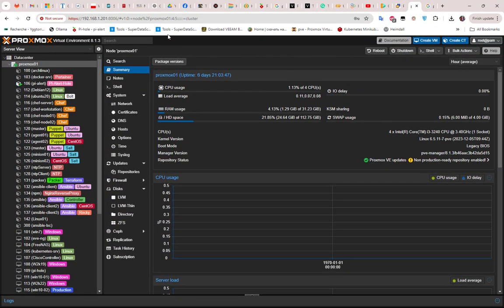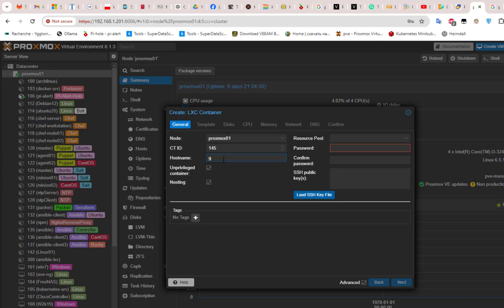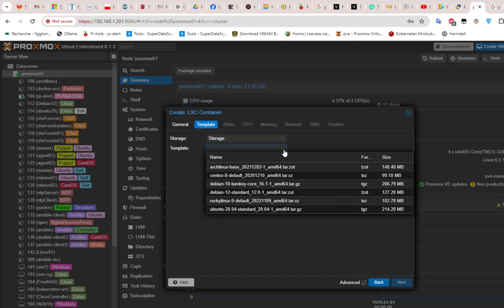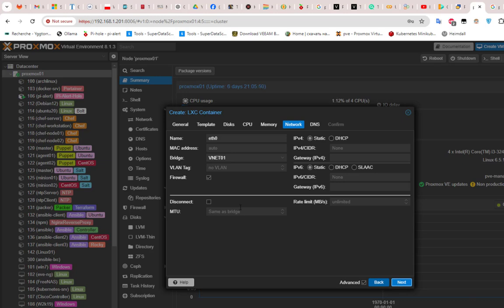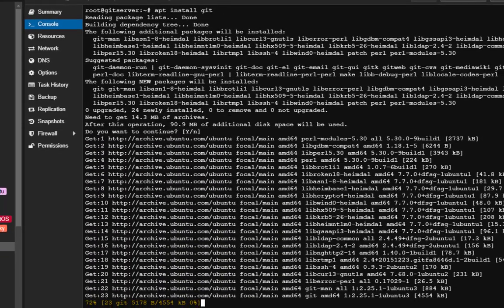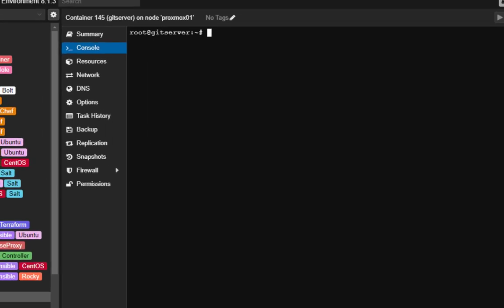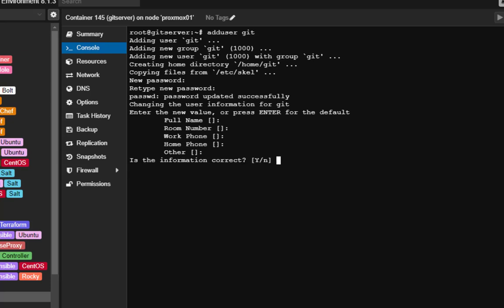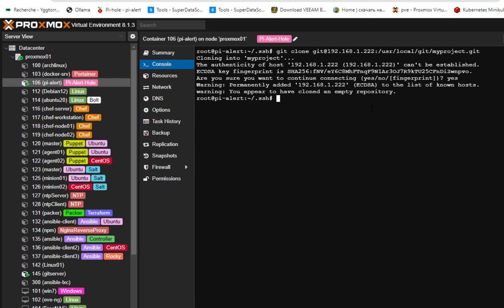How To Setup a Local Git Server on Proxmox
Git is a popular version control system that is widely used for software development and other collaborative projects.

Setting up a Git server on Ubuntu allows you to host Git repositories on your own server, which can be useful for collaborating with a team or hosting open-source projects that others can contribute to.

In this video, we will learn how to set up a Git server on Ubuntu 20.04 LTS. We installed Git, created a new user to manage the repositories, created a repository directory, initialized a new bare repository, and set the correct permissions on the repository so that other users can access it.

Step 2: Create a Git User
sudo adduser git

Step 3: Create a Repository Directory
sudo mkdir /usr/local/git

Step 4: Change the ownership of the directory to the git user
sudo chown git:git /usr/local/git

Step 5: Switch to the git user
su -l git

Step 6: Initialize a new bare repository
git init –bare myproject.git

Step 7: Configure SSH access for the git user
mkdir .ssh && chmod 700 .ssh
touch .ssh/authorized_keys && chmod 600 .ssh/authorized_keys

step 8:  add SSH public keys to the authorized_keys file for the git user.
nano  ~/.ssh/authorized_keys

Step 9: Clone the repository from the serve
git clone git@server:/usr/local/git/myproject.git